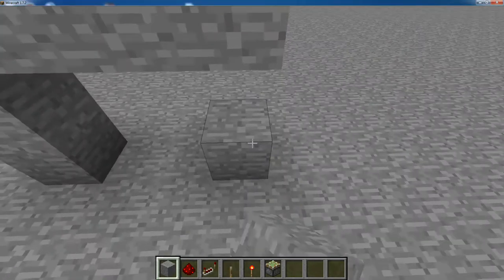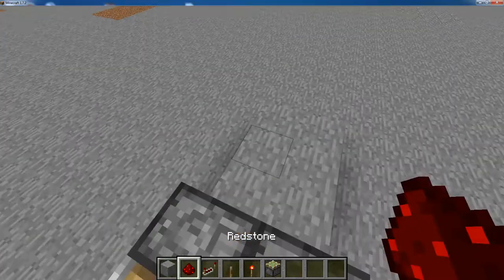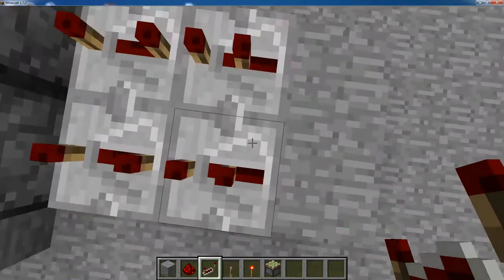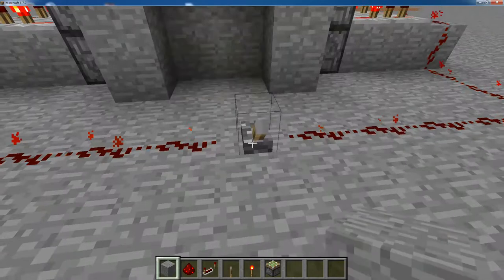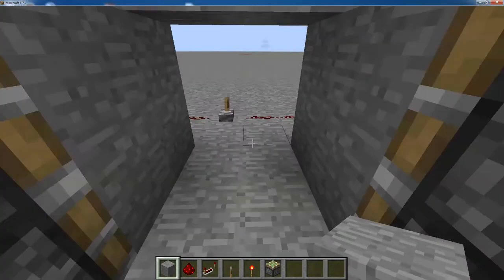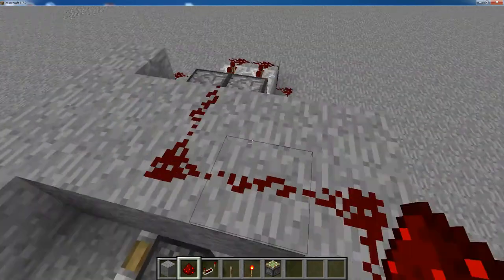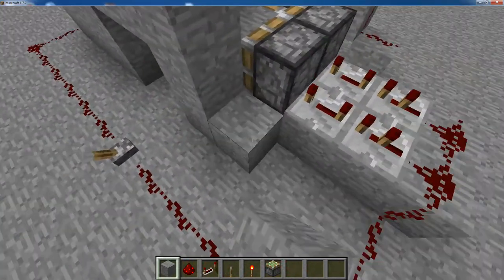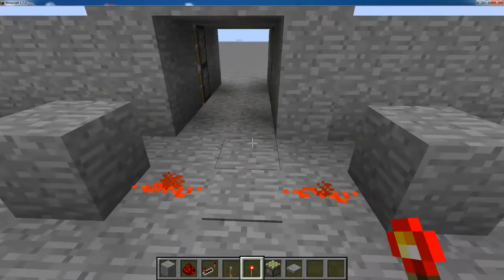How to make a Piston Door Complicated - Minecraft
Complicated Piston Door